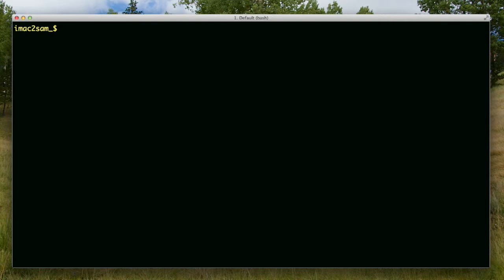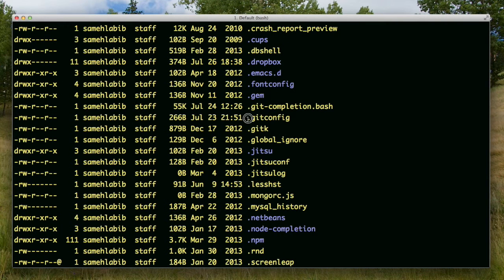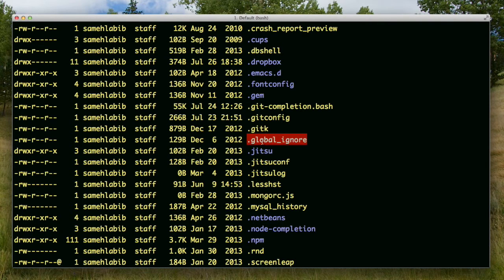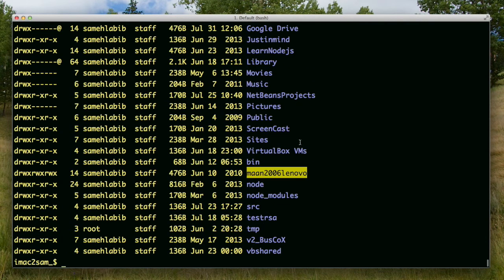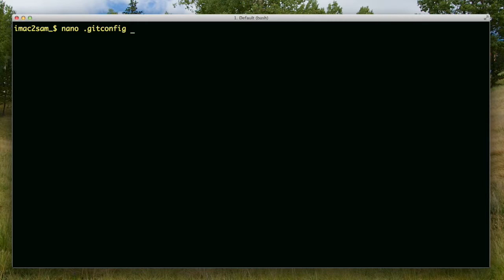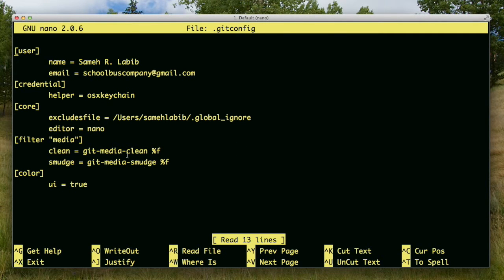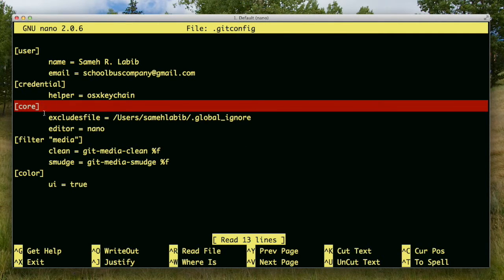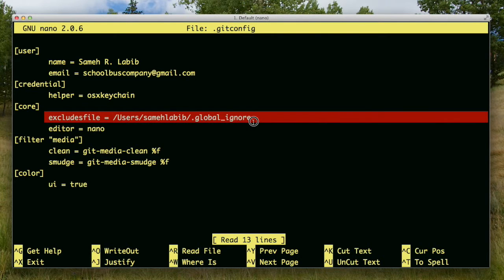Ignore Globally - Git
This video is about Ignore Globally - Git